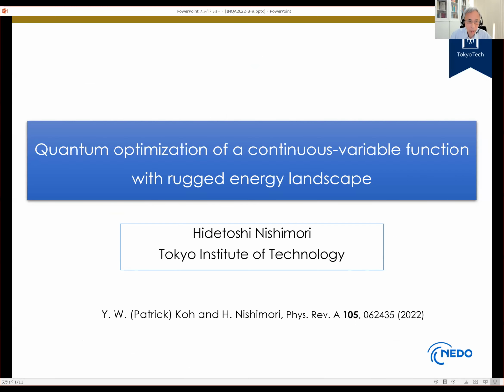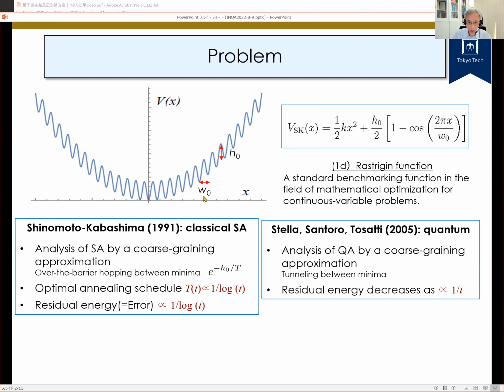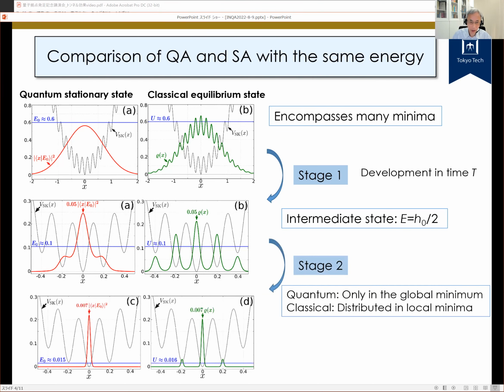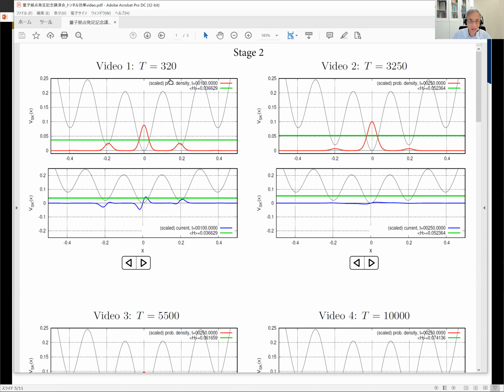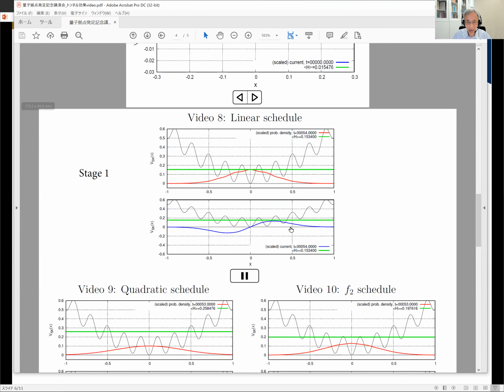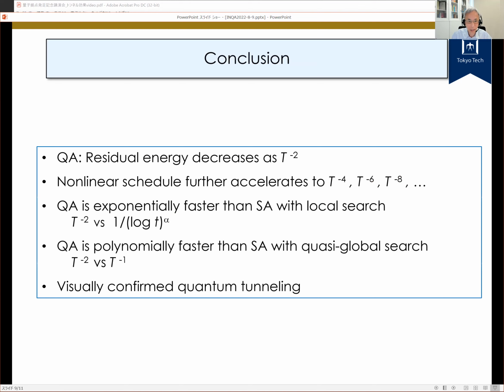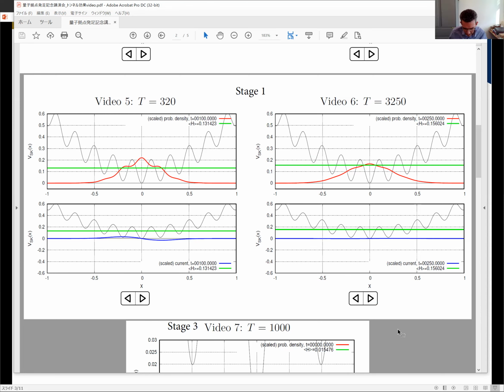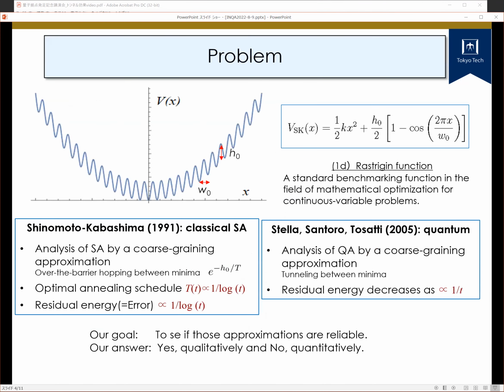INQA Seminar: Hidetoshi Nishimori, Tokyo Institute of Technology - August 9 2022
Title: Quantum optimization of a continuous-variable function with rugged energy landscape

Abstract: Quantum annealing is applied to an optimization problem with a continuous degree of freedom. The energy landscape has a number of local minima, and simulated annealing converges logarithmically slowly. We show by extensive numerical analyses that quantum annealing has power law convergence, thus an exponential improvement over simulated annealing. We also display movies illustrating how quantum tunneling steers the systems toward global minimum.